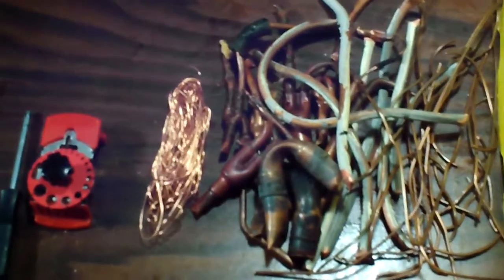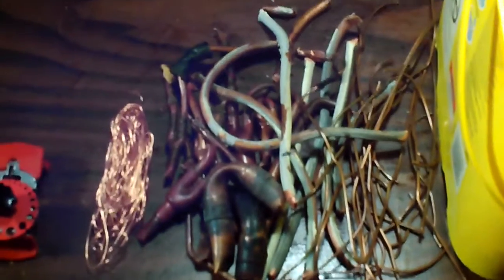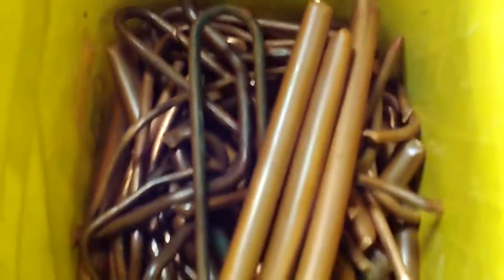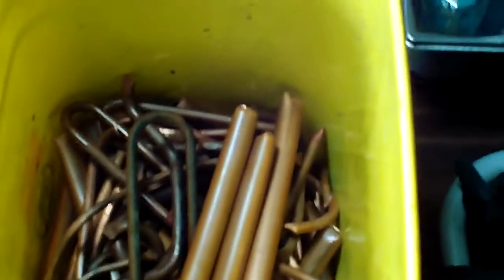Pipes cleaned up.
This is just the start. The pipes were in the way and taking up a lot of space. Now they're all sorted and taking up very little space.